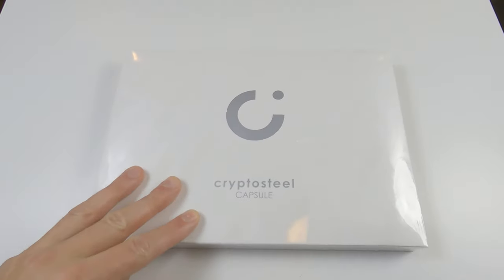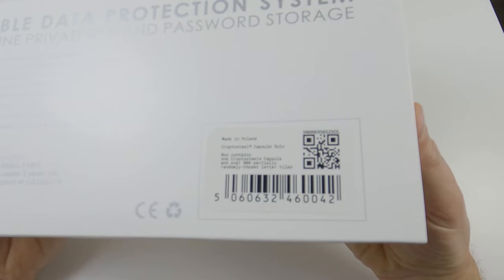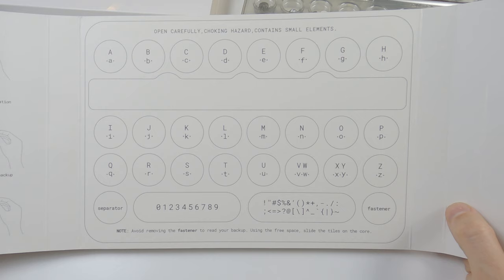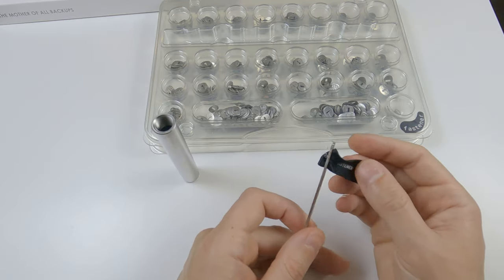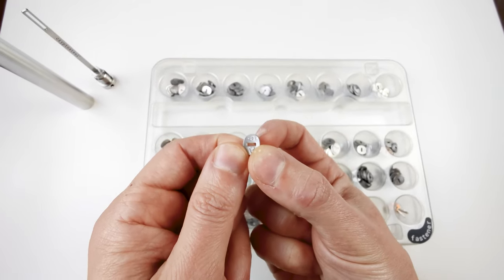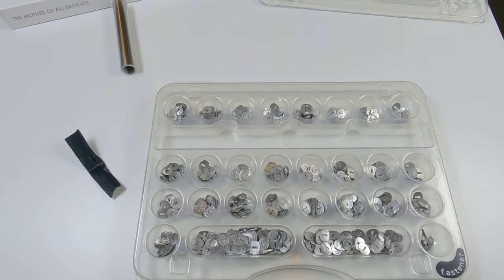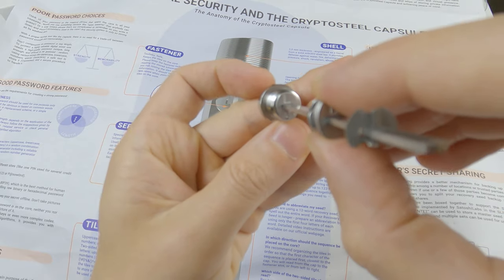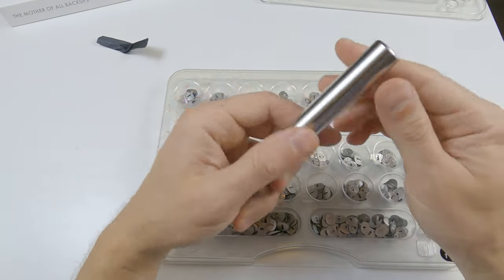Cryptosteel Capsule Review - Device to backup seed phrase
What is seed phrase and what is cryptocurrency wallet? See video for beginners: Manual for crypto beginners (Part 2): Cybersecurity